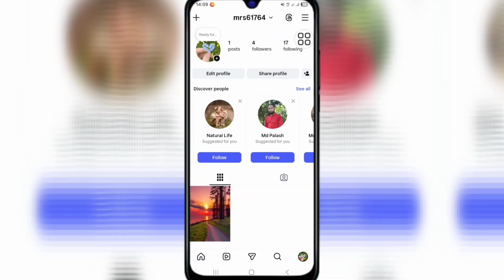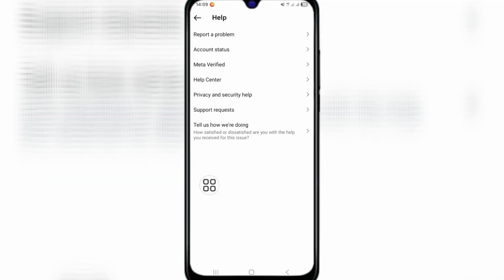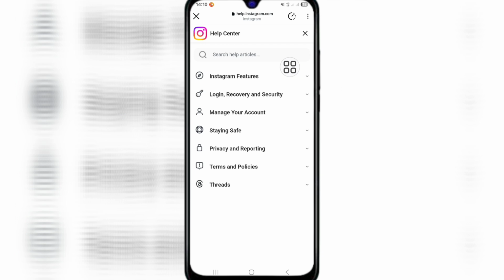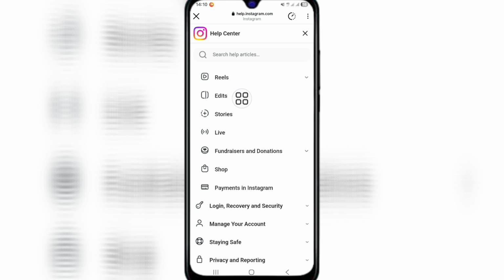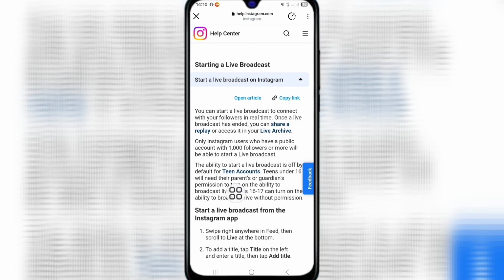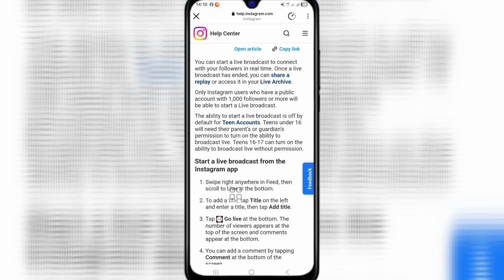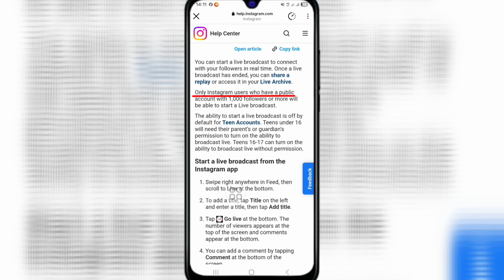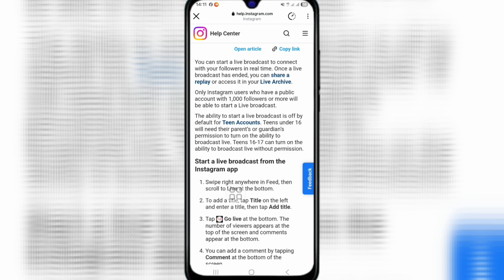Instagram Live Option Not Showing 2026 || How to Fix Live Option Not Showing On Instagram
In this tutorial, I will show you.How to Fix Instagram Live Option Not Showing Problem